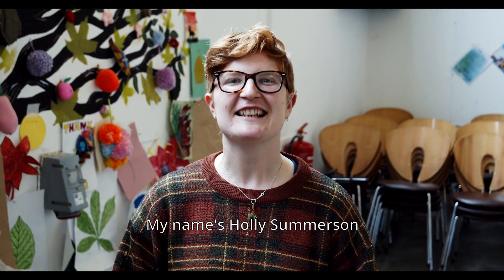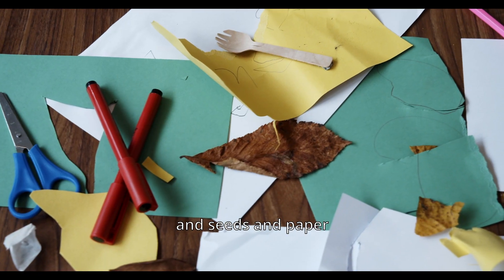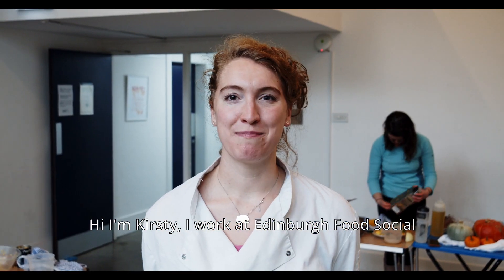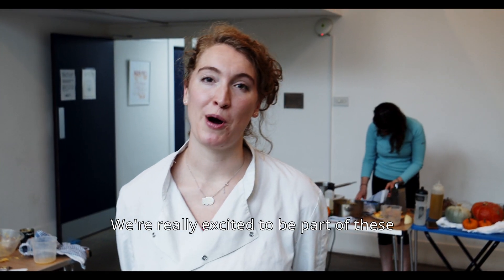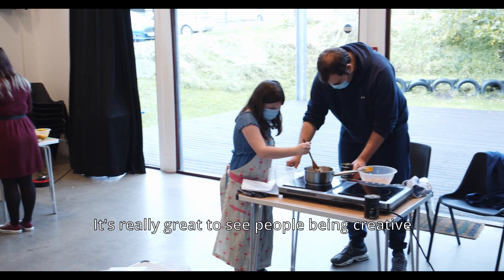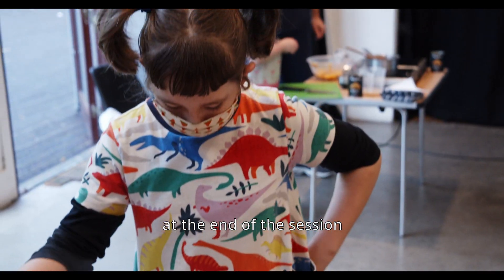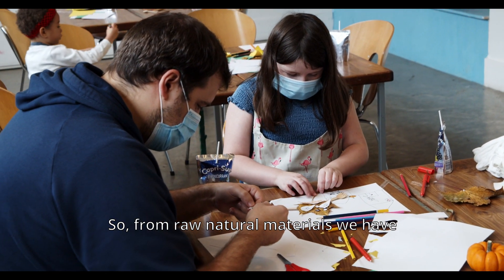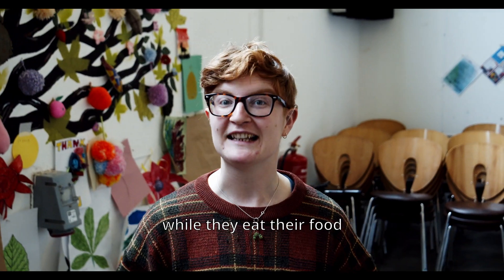AnimATE Pilot Project - Edinburgh West 2021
Find out more about the workshops we ran as part of our AnimATE Pilot Project!

Thank you to everyone who came along to one of our workshops and to our venues Corstorphine Community Centre, WHALE Arts and Clovenstone Community Centre!

We'd also like to extend a massive thank you to our fantastic animators Dominika Jackowska and Holly Summerson, and to Kirsty from Edinburgh Food Social for designing our recipe kits as well as planning our cooking workshop.

We hope you all enjoyed these workshops as much as we did!

Find out more about AnimATE and the rest of the work we do on our